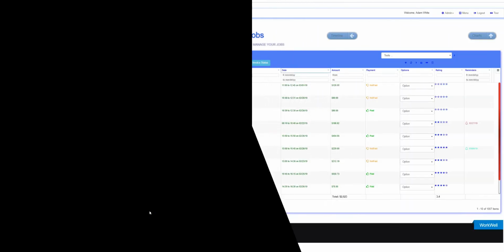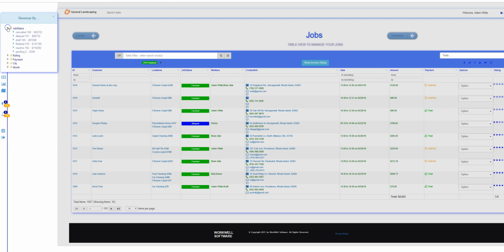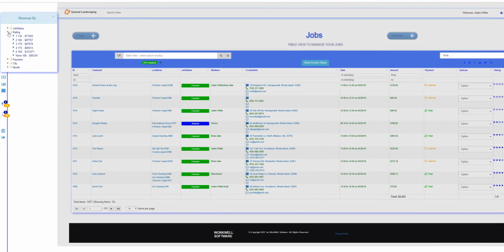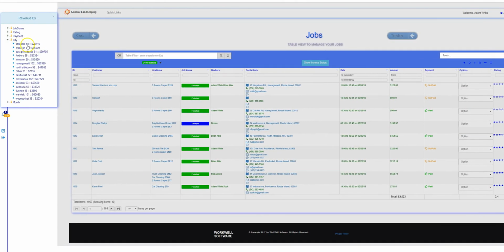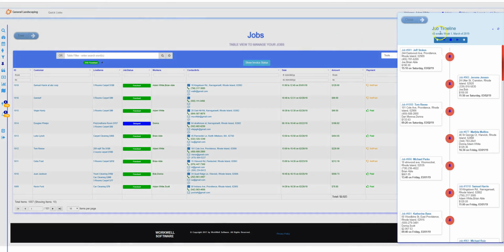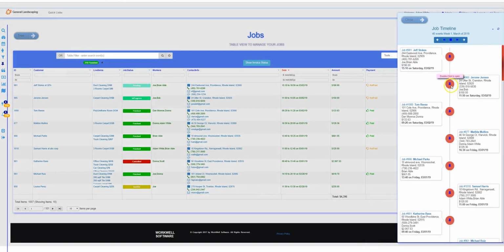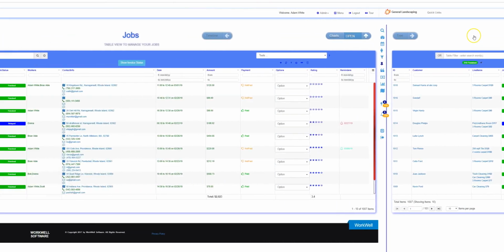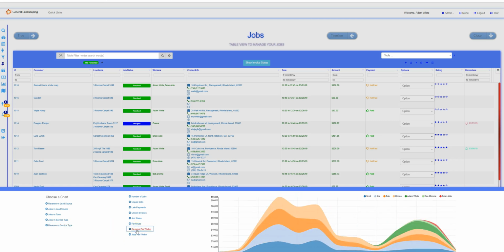JobManagement TreeTimelineCharts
Using the Job Management Tree, Timeline and Chart views.